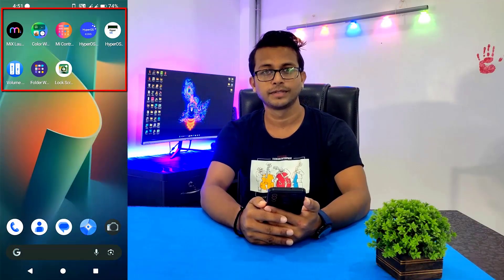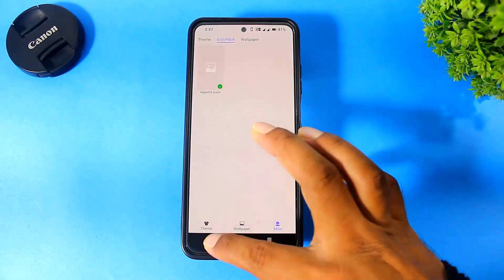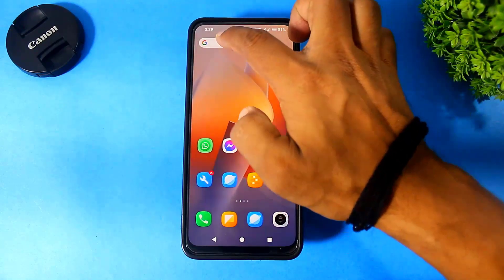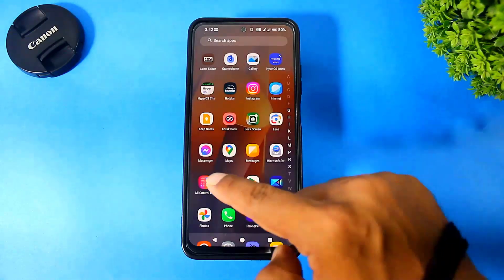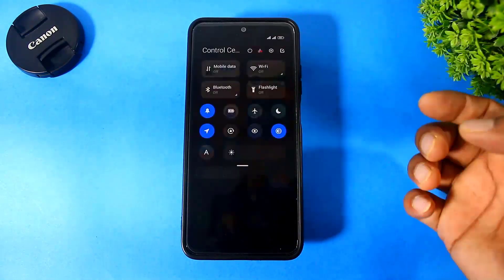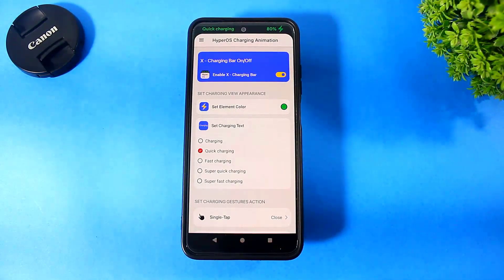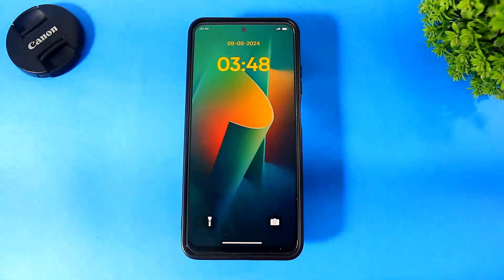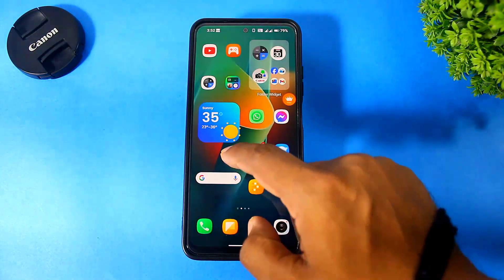Install HyperOS On Any Android Without Root & No Apk | Change Device Look Like HyperOS | English